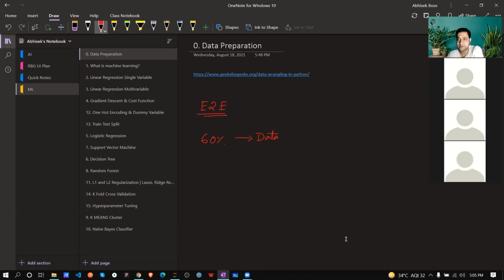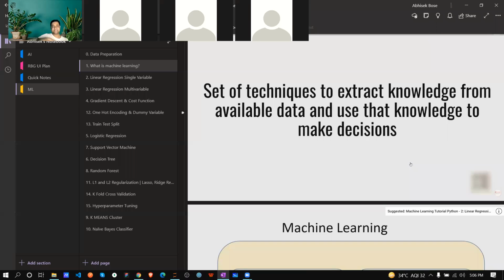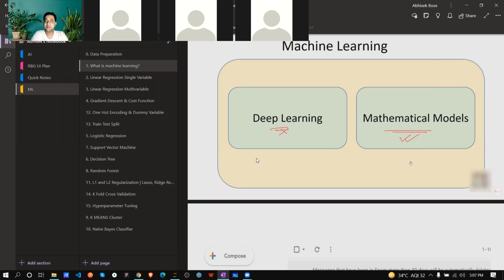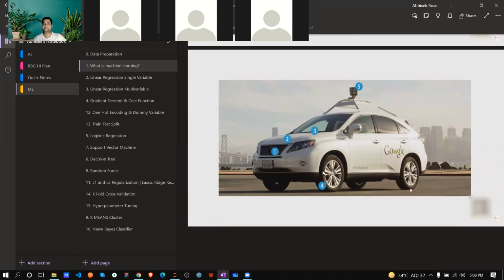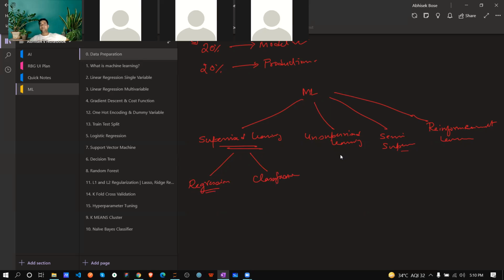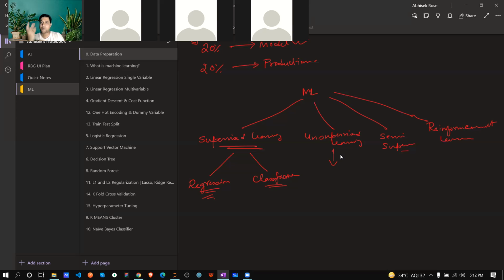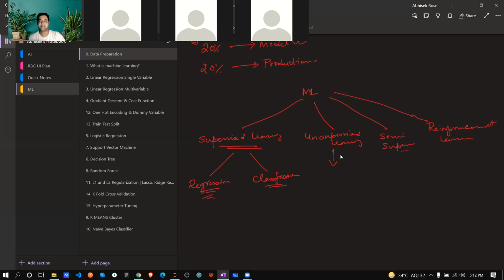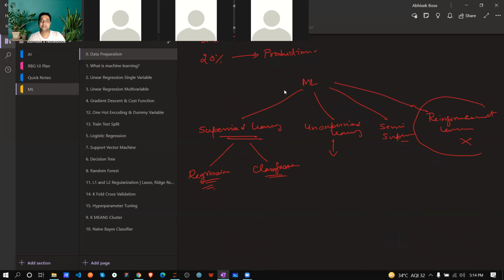What is machine learning? ML overview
What is Machine Learning? This is an introduction to machine learning to begin the python machine learning tutorial series. This video describes what is machine learning, deep learning, machine learning application in real life. In the next tutorial, we will start writing python code to solve a simple problem using machine learning

⭐️Topics that are covered in this Machine Learning Video:⭐️
0:00 Introduction
1:06 What is machine learning?
3:55 what is Deep Learning?
5:09 Machine Learning implementation in real life

Tools and Libraries:
Scikit learn tutorials
Sklearn tutorials
Machine learning with scikit learn tutorials
Machine learning with sklearn tutorials